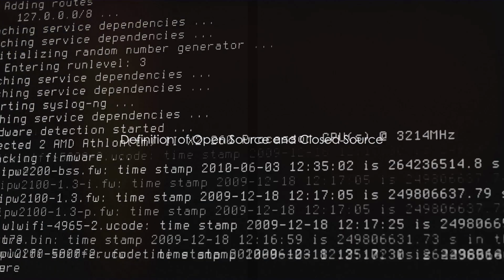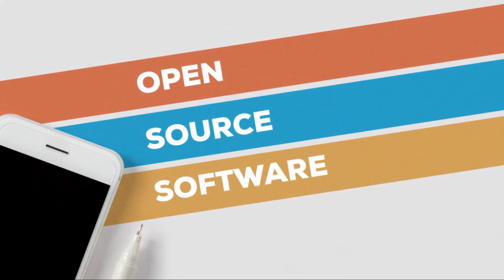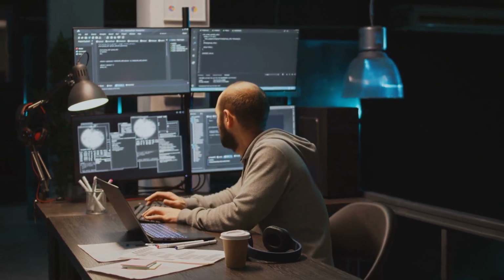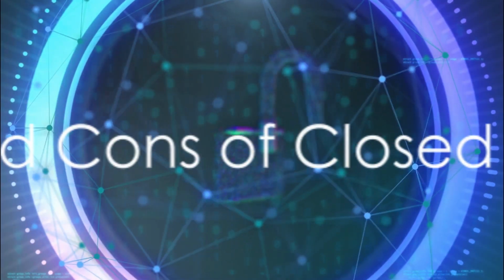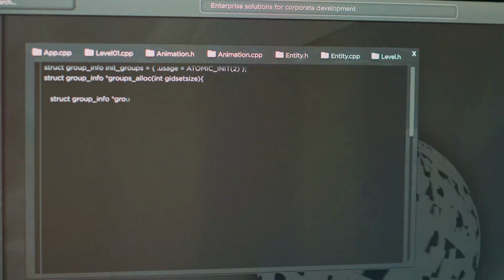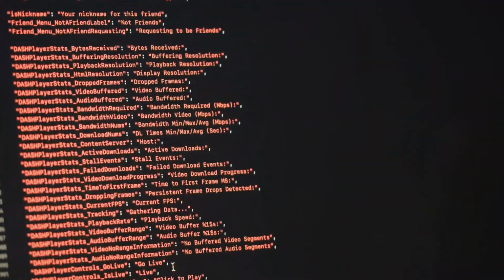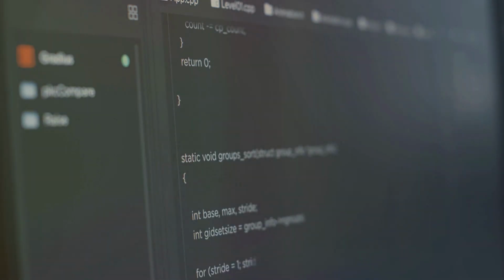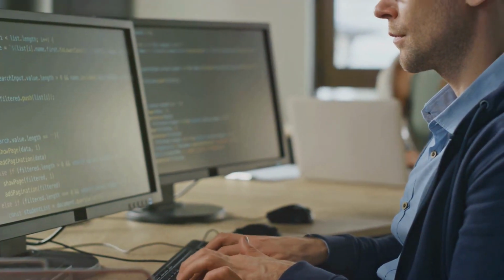Open Source vs Closed Source Software: A Cybersecurity Perspective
In this in-depth exploration, join SecurityChris on a journey into the intricate world of software security. Uncover the distinctions between open-source and closed-source software, and learn how these choices impact the cybersecurity landscape. This comprehensive video breaks down the pros and cons of each approach, providing valuable insights for users and businesses navigating the complex realm of digital security.

🌐 Topics Covered:

Definition of Open Source and Closed Source
Pros and Cons of Open Source
Pros and Cons of Closed Source
Cybersecurity Implications
Finding the Right Balance
💡 Key Takeaways:

Understand the core differences between open and closed-source software.
Explore the advantages and disadvantages of each approach in detail.
Grasp the cybersecurity implications of choosing open or closed-source solutions.
Gain insights into finding the optimal balance for a resilient cybersecurity strategy.
🔒 Empower Your Digital Defense:
Whether you're a cybersecurity enthusiast, IT professional, or just curious about the dynamics of software security, this video equips you with the knowledge to make informed decisions in the ever-evolving world of cybersecurity.

🚀 Stay Ahead, Stay Secure:
Enhance your digital resilience and join the ongoing conversation on safeguarding our digital future.